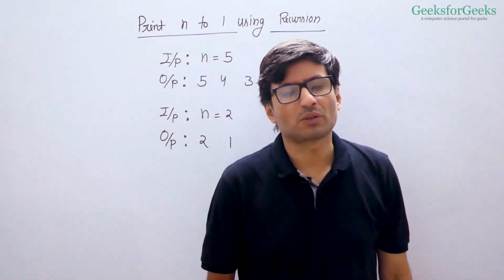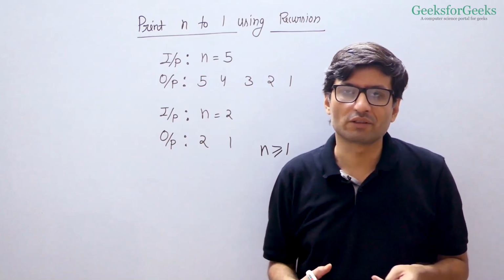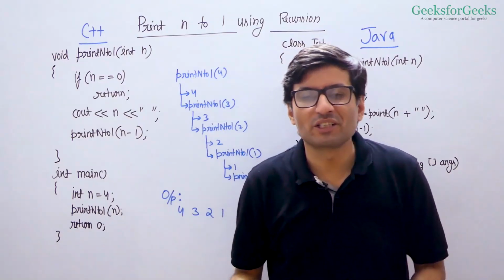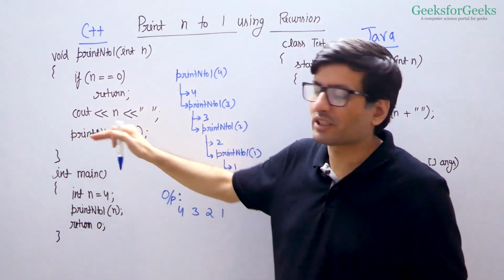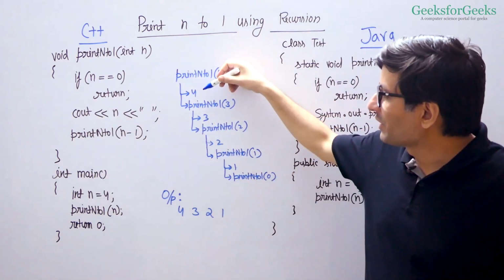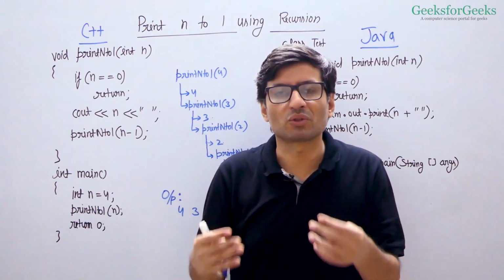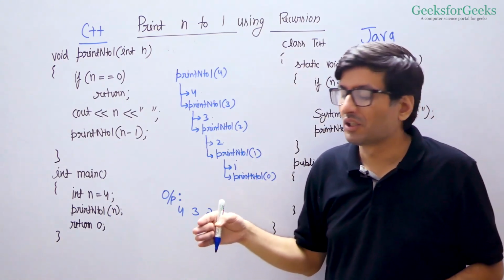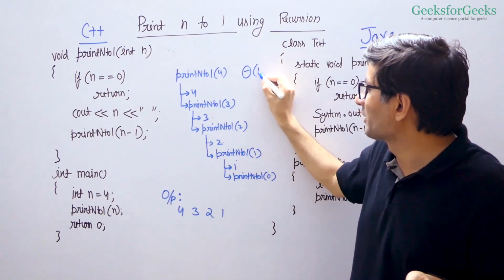5 Print N to 1 Using Recursion